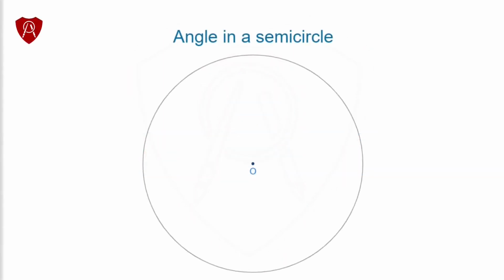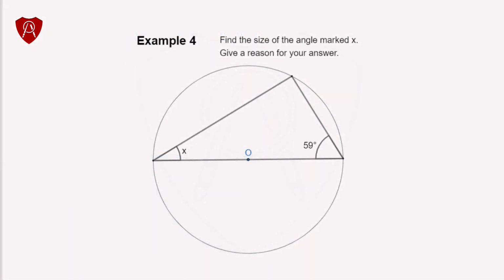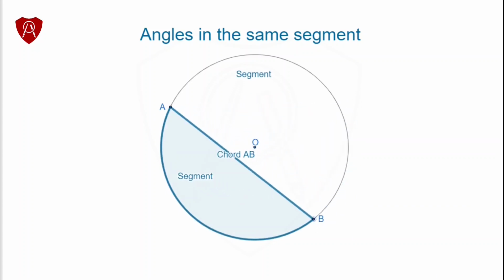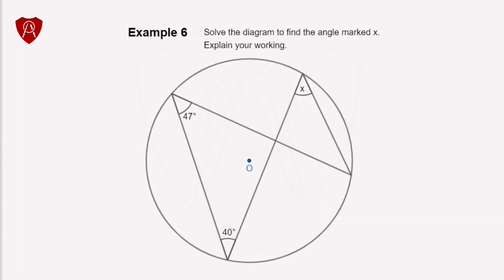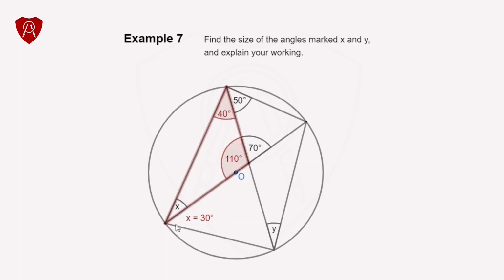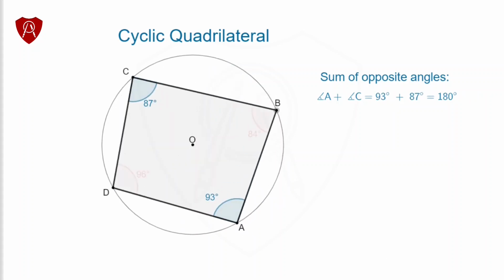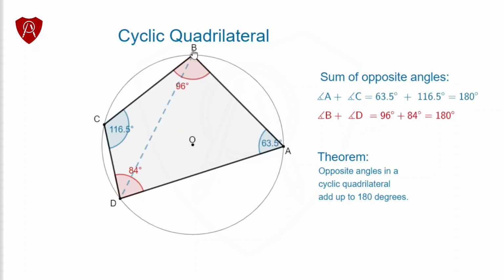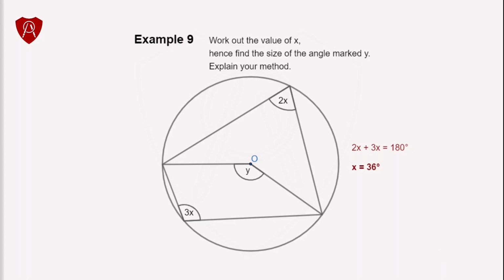IGCSE Geometry - Angle Properties of a Circle Part 2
This is the second video in the series on angle properties of a circle, targeting middle high school pupils preparing for mathematics examinations at O-level - GCSE, IGCSE, KCSE, Edexcel, CIE, IB, or any other high school mathematics examination.
It includes explanations, demonstrations, solved examples and examination type questions.